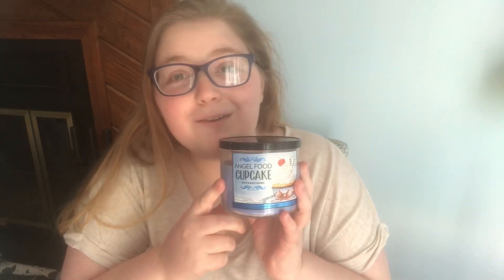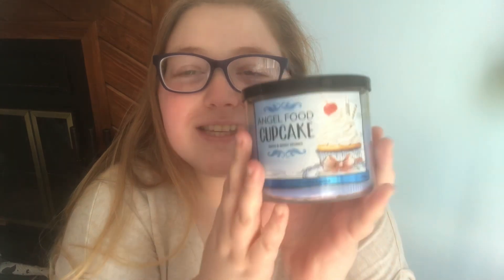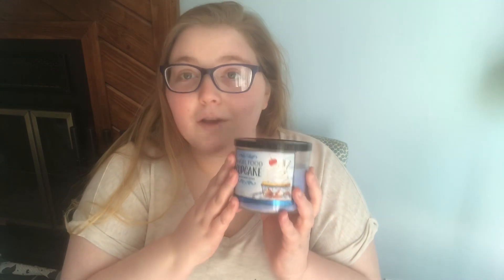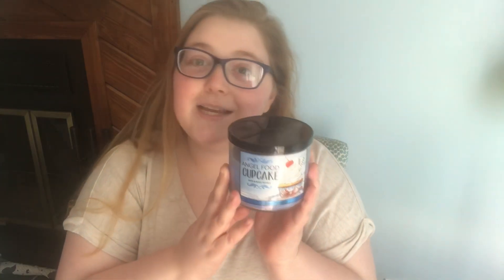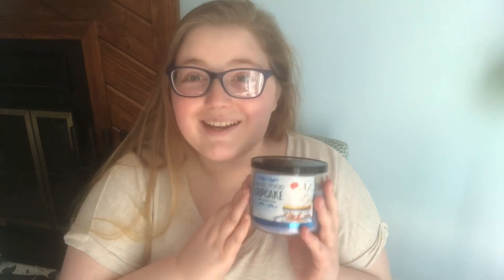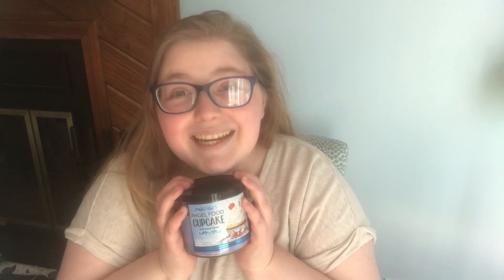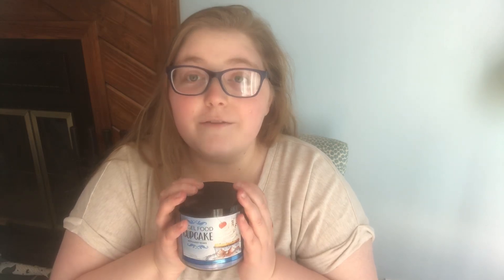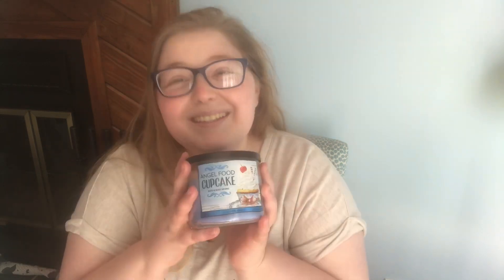Candle Review // Sweet Shop 2.0 Angel Food Cupcake // A Week of BBW Candles - Day 3 (April 2019)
Happy Wednesday, y'all! I hope you all are having as much fun this week as I am reviewing the Bath and Body Works candles I have been using the past couple of months. Have a great day!